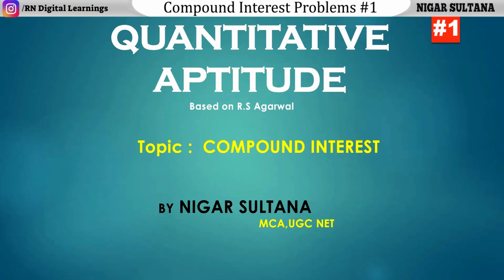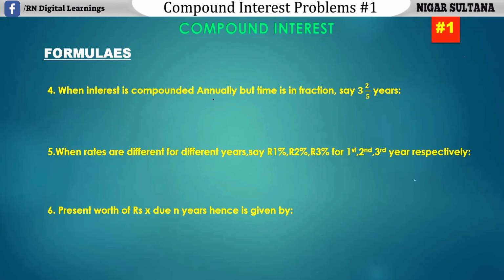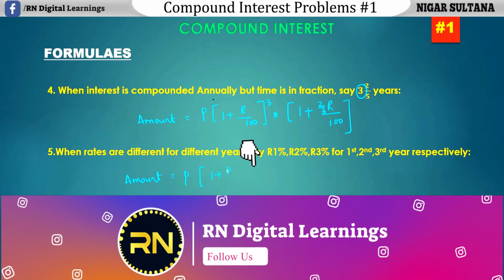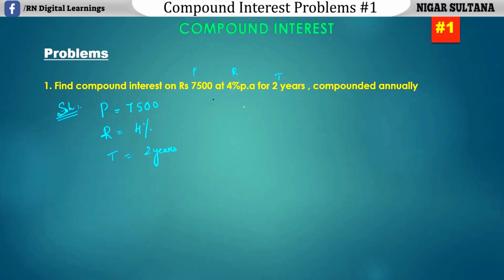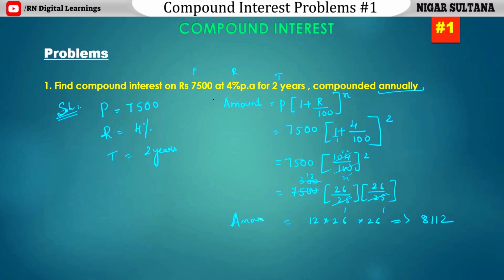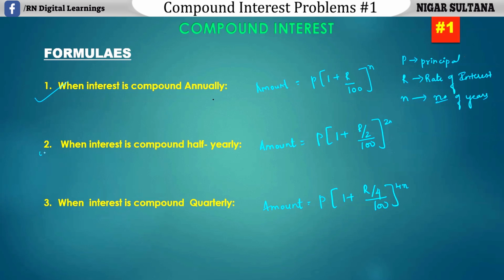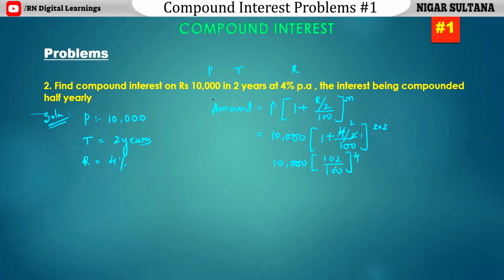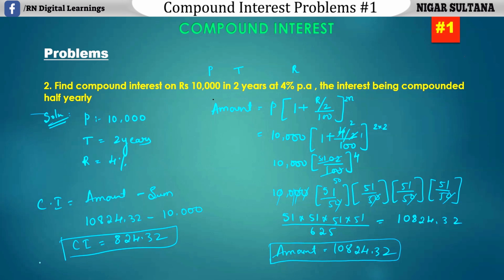#17 | Problems on Compound Interest by Nigar Sultana | Quantitative Aptitude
Quantitative Aptitude Series on Compound Interest By Nigar Sultana
In this Video you will Understand
Problems on Compound Interest